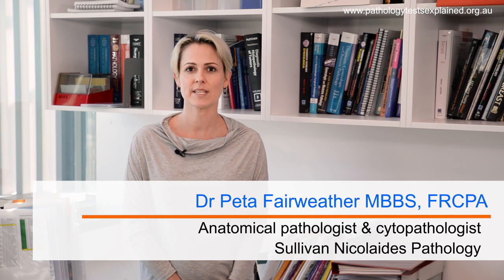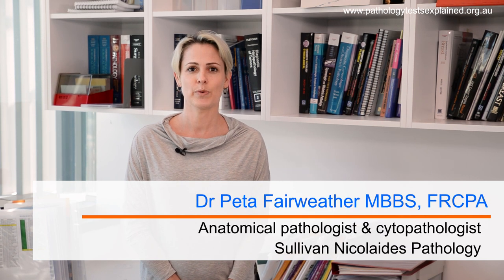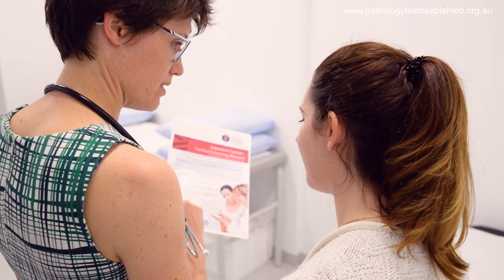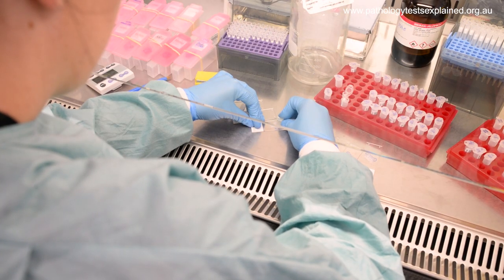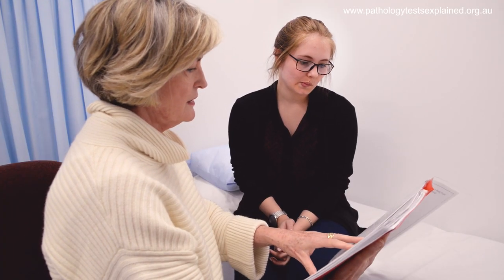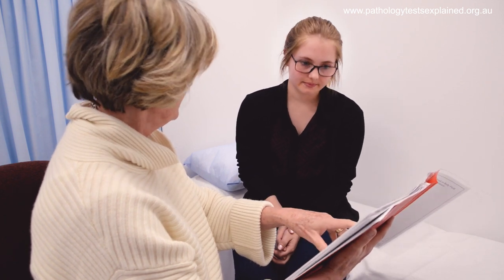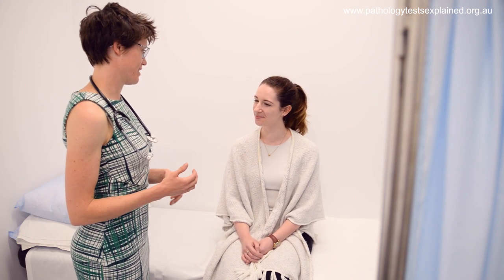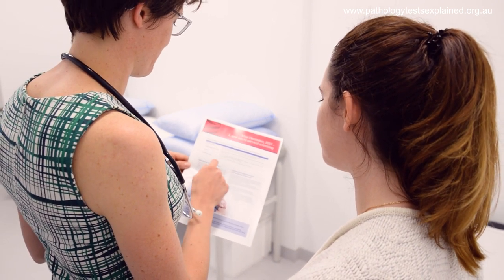Pap smears vs HPV testing and cervical cancer detection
HPV infection is very common. In most people it clears up naturally in about 8-14 months but for others it can cause problems. In this video, a specialist pathologist explains how it is tested.

What is HPV and why does it matter? Who gets it and how do they get it? If someone has it will they get cancer?   How does the HPV test work?  How does it differ from the conventional Pap test? Why do women need an HPV test only every five years compared with two years for the Pap test?
These are among the questions addressed in a new short video clip from Lab Tests Online Australasia that sets out to help women understand the changes to the National Cervical Screening Program.  Cytopathologist, Dr Peta Fairweather, who specialises in investigating cervical cancer and other gynaecological conditions, explains the following key points in plain language:

• Cervical cancer is predominantly caused by high-risk strains of the Human Papilloma Virus.
• Being infected by HPV is very common.
• HPV doesn’t require penetrative intercourse to be transmitted – all it takes is close contact.
• The majority of people will become infected with some strain of HPV at some stage. Most - at least 85% – will get rid of the infection themselves.
• There are about 100 strains of HPV and about 15 of those are high risk.
• Having a high risk strain doesn’t mean someone will get cancer – they are only at greater risk.
• It takes years for the virus to cause cancer and this begins with early cell changes.
• The Pap test has historically been a very good test and it looks for cellular changes. But it is only 50% sensitive. This means it needs to be done every two years.
• The HPV test detects the virus’ DNA to see if it is present. It is more than 90% sensitive which means there is a good chance it will be picked up. It only needs to be done every five years.